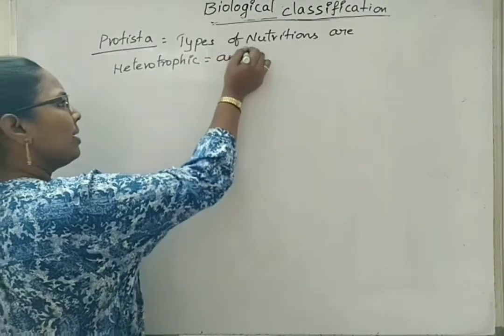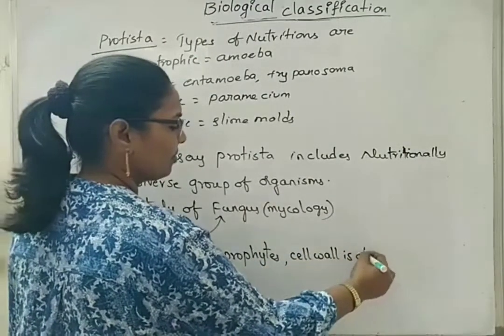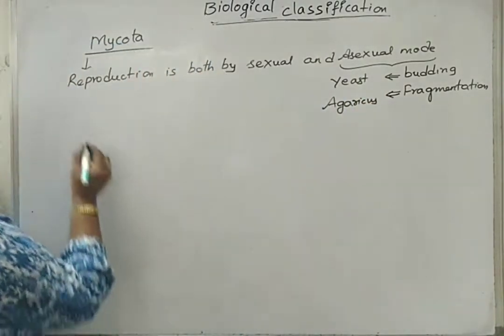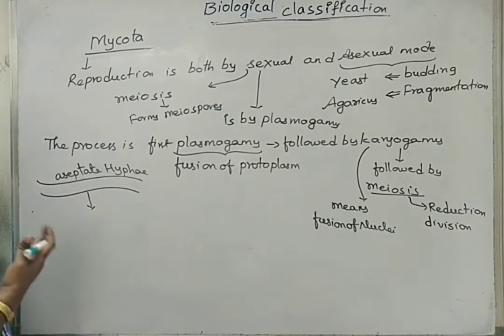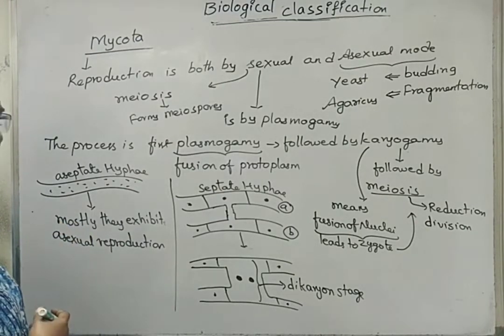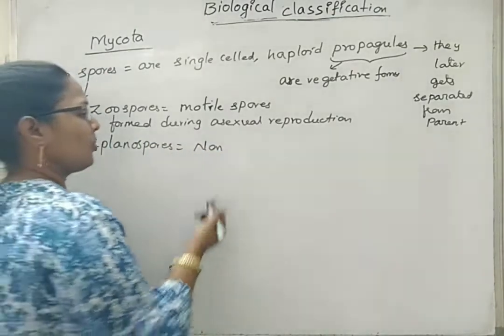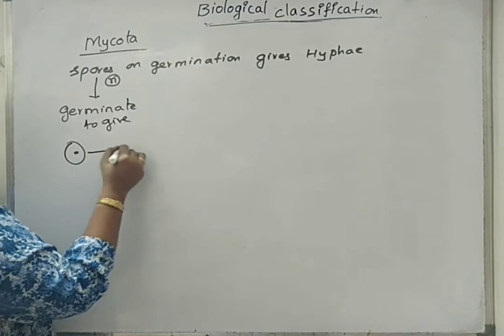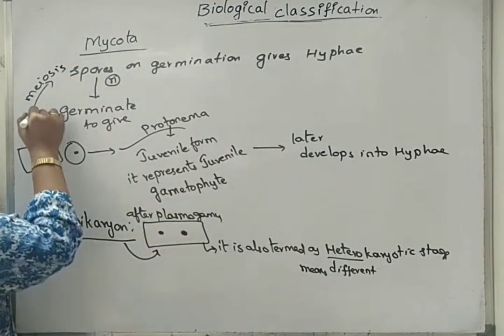MYCOTA Introduction , Part -8